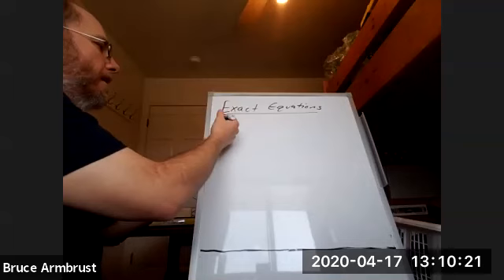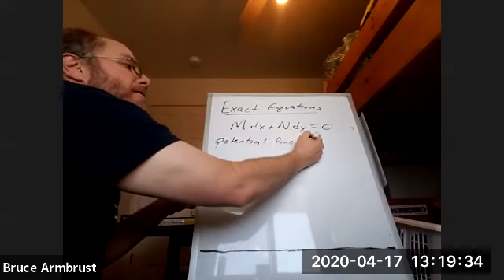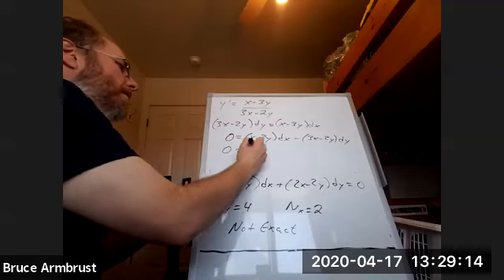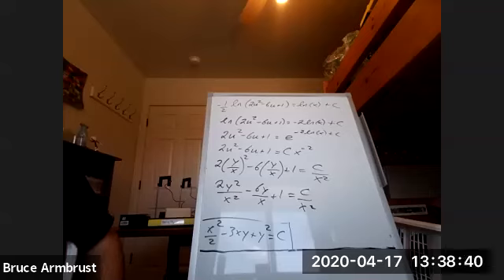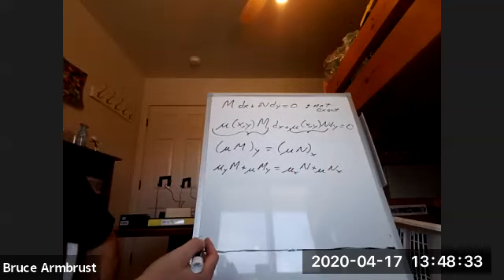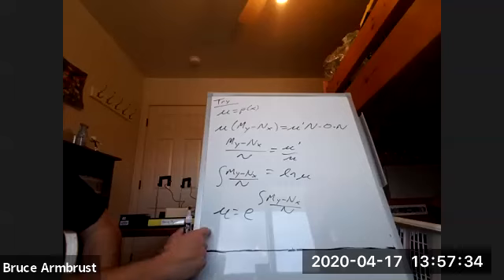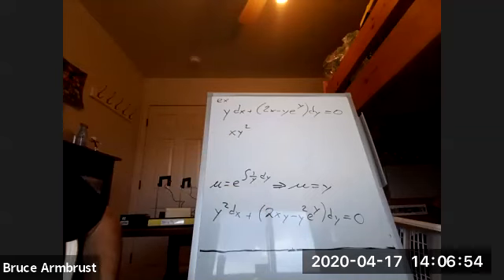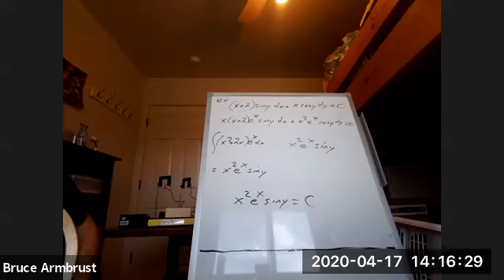Mat204, Friday, April 17, 2020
Topics include exact equations and integrating factors.